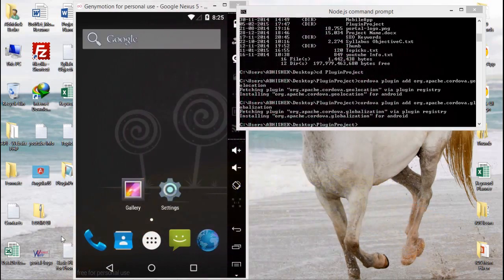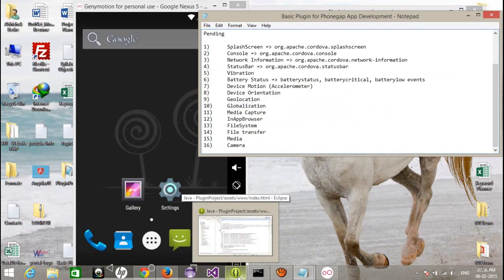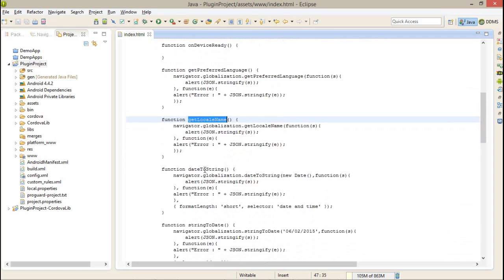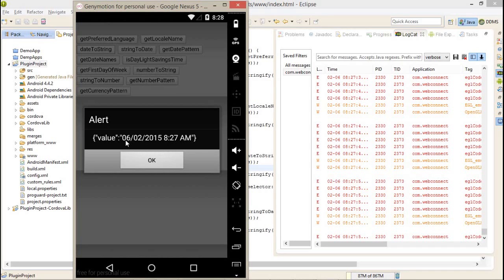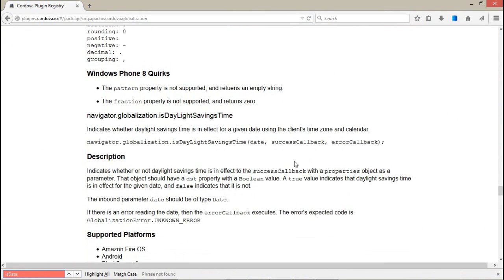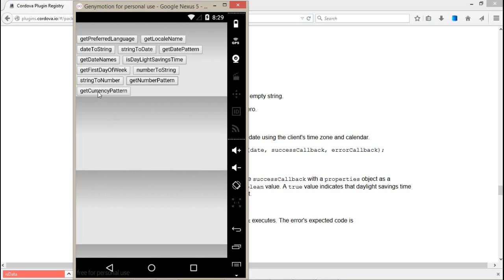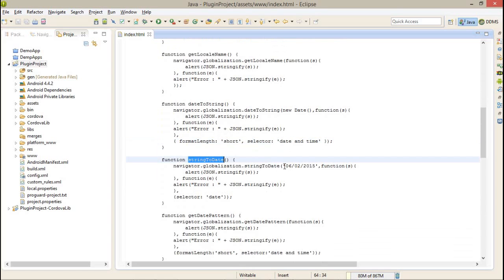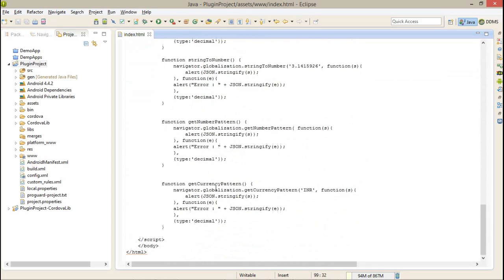Free Phonegap Tutorial for iOS & Android Tutorial 32 - Use of Globalization Plugin in Android & iOS